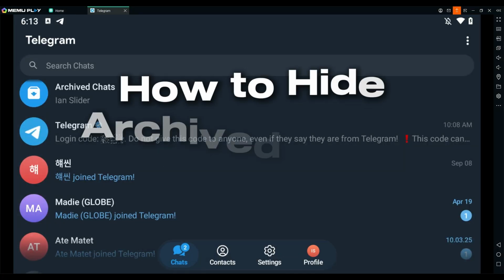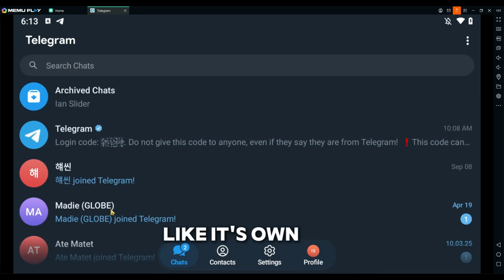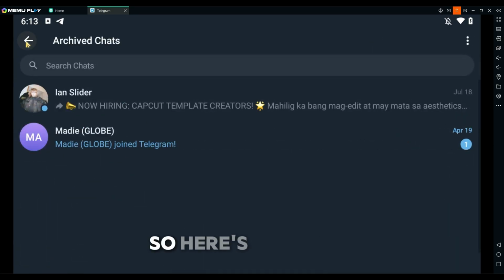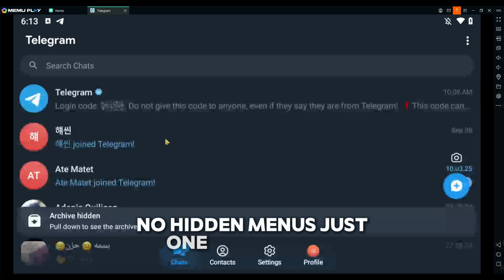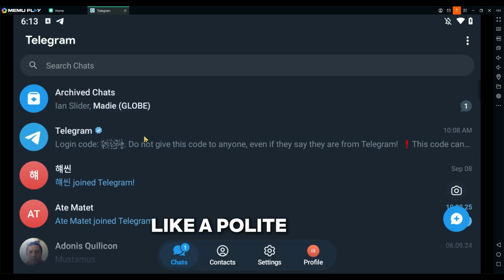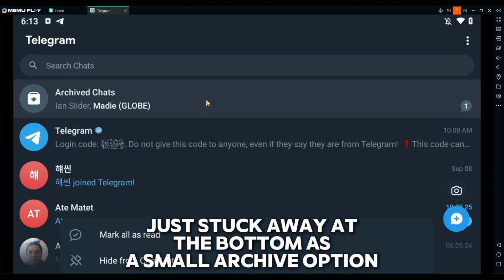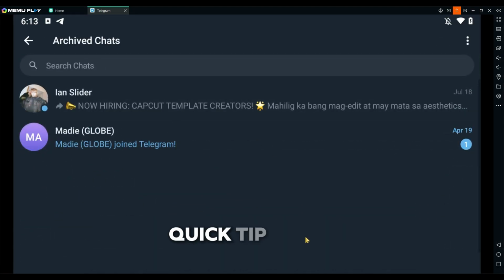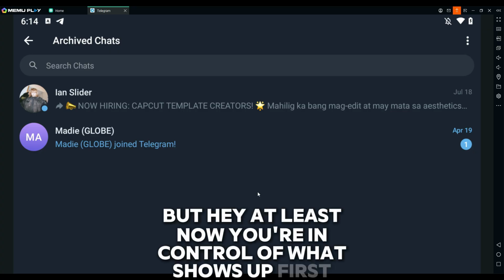How to Hide Archived Chats on Telegram - Full Updated Guide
Want to hide archived chats on Telegram and keep your chat list clean? In this full step-by-step guide, I’ll show you how to manage archived chats and keep them out of sight. 📱🗂️

Telegram lets you archive chats, but they can still appear when new messages arrive unless you adjust the right settings.

I’ll also explain how to organize your chats better for a cleaner and more private messaging experience.

If you want a clutter-free Telegram interface, this guide will walk you through everything step by step.

Follow this complete walkthrough and hide archived chats the right way while keeping your conversations organized. 🎯✨